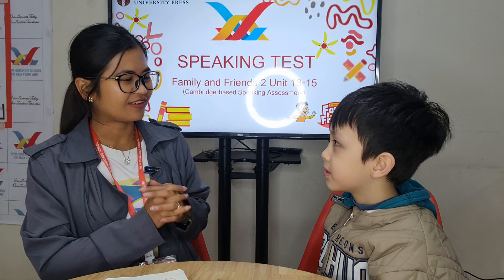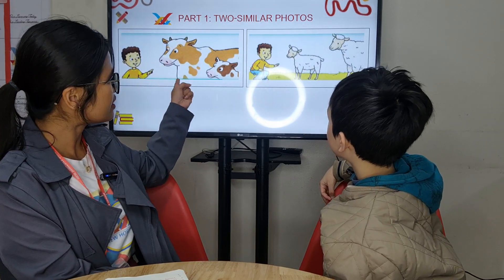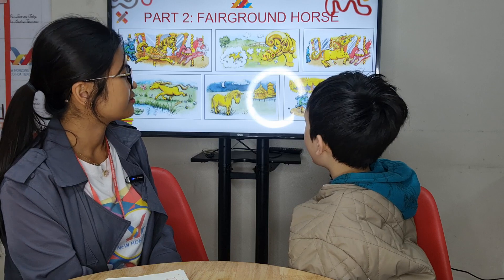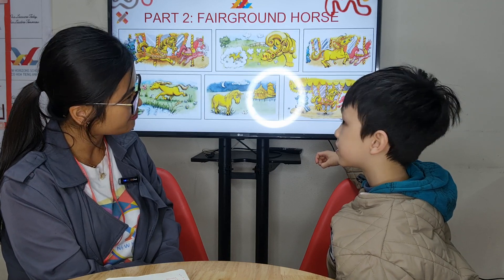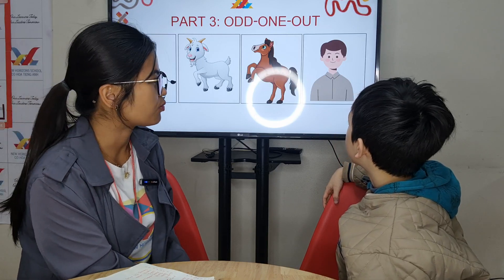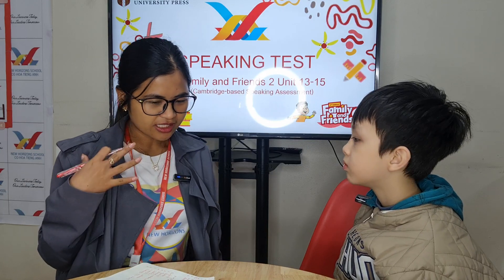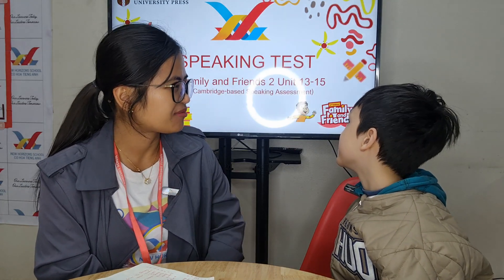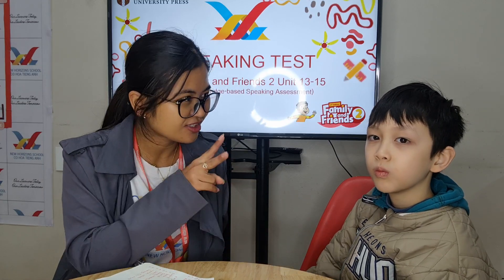2024 Mar 08 Jack Candy 1A Speaking Test FF2 Unit 13-15